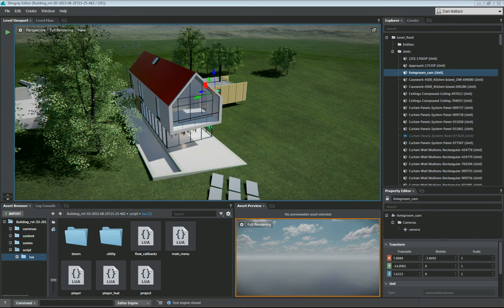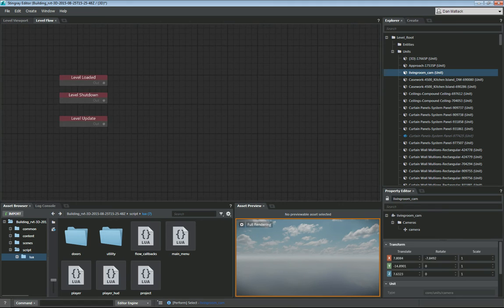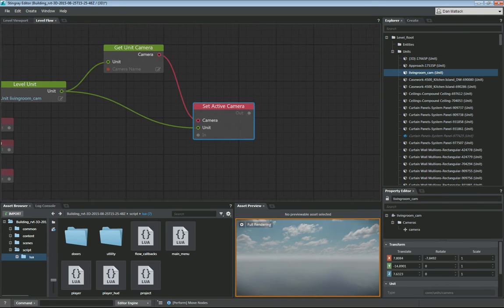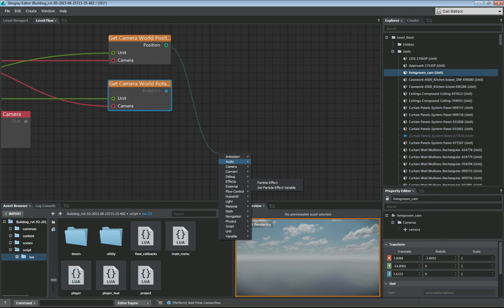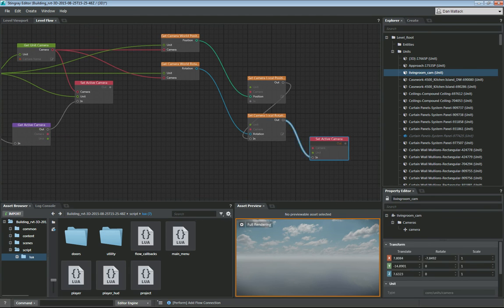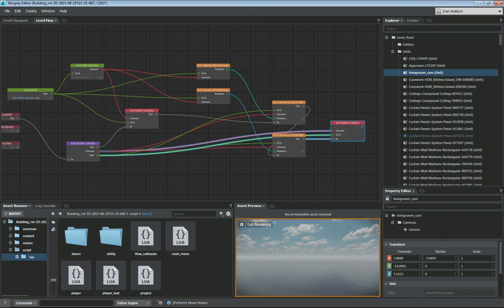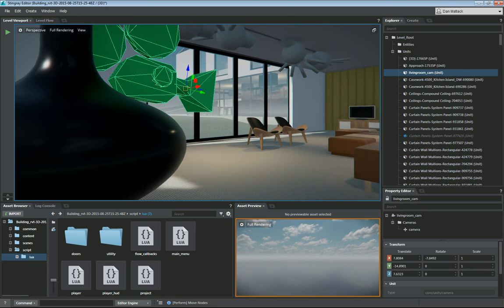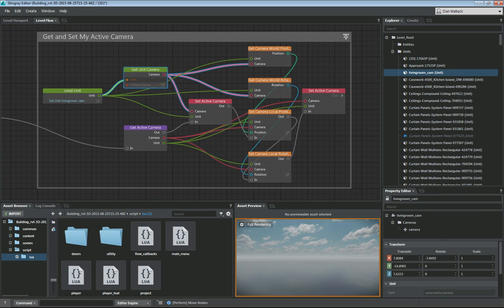Stingray Using Flow to Set Active Camera from Revit Project (v 1.0)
In this video, we will cover how to use level Flow to place and set an active camera while maintaining all freecam and player controls -- specifically for Revit/Expo workflow projects, but of course can be applied to any Stingray project.